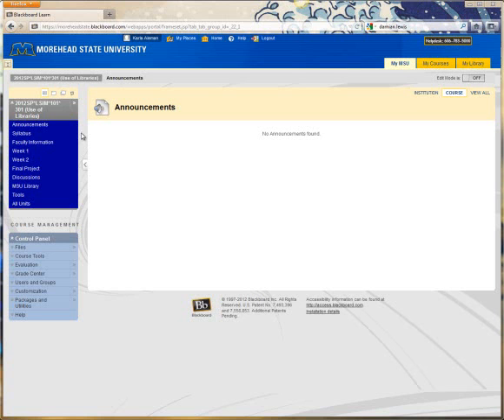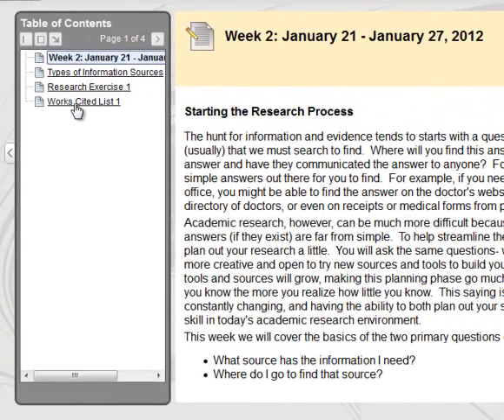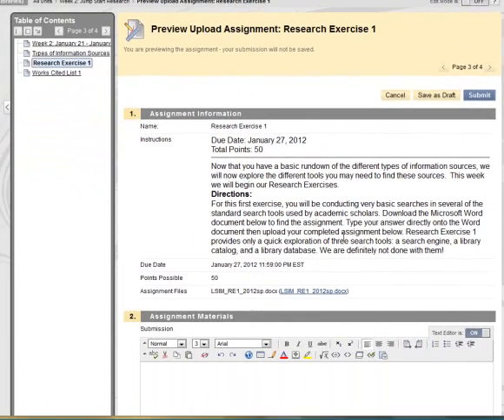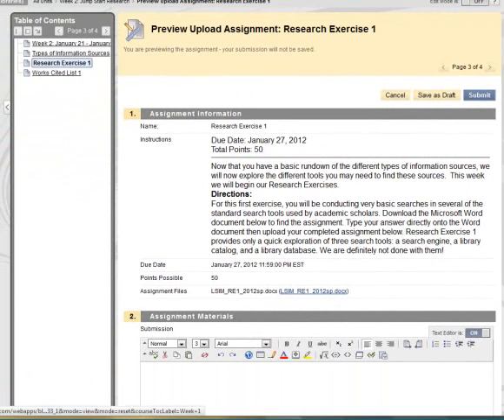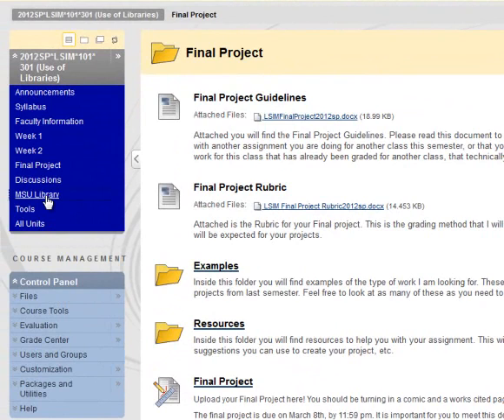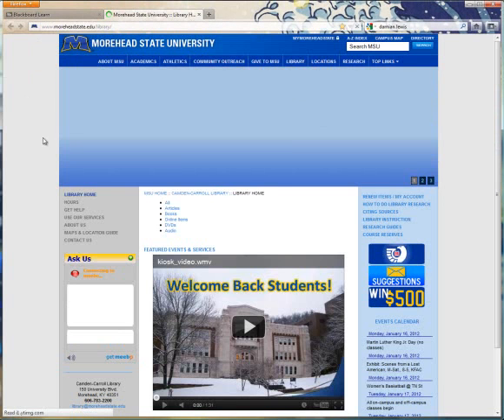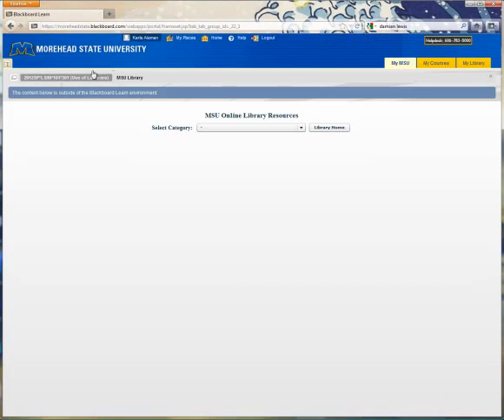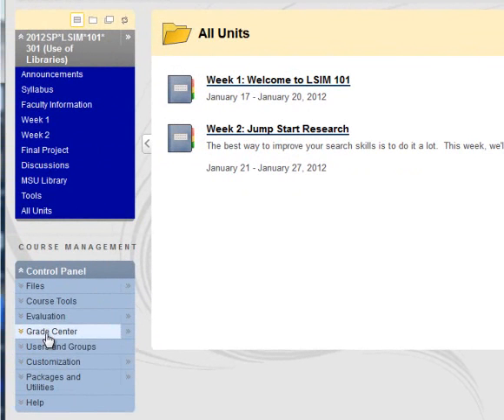LSIM 101 Course Introduction, Spring 2012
Karla Aleman's introduction to LSIM 101-301 for Spring 2012.